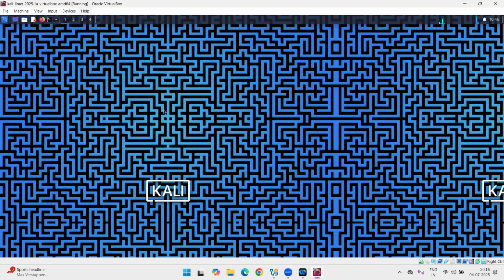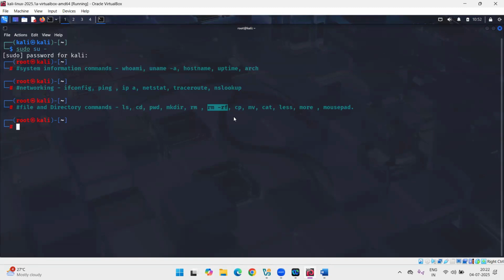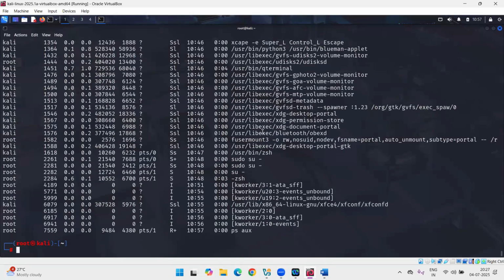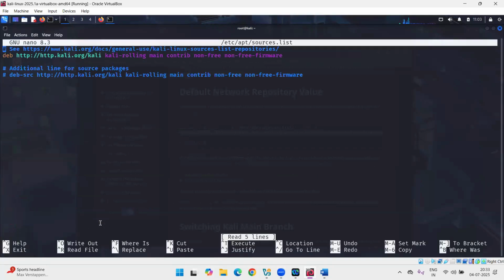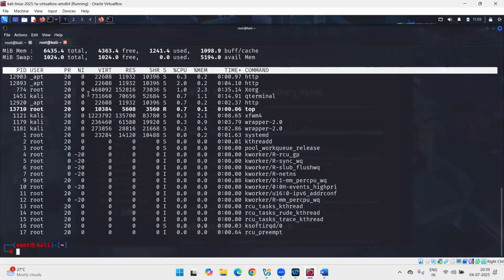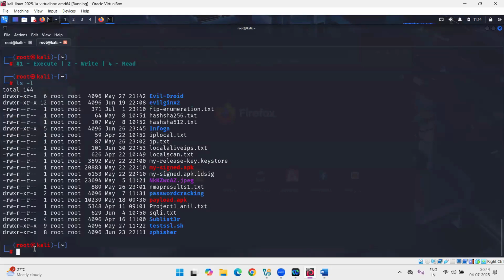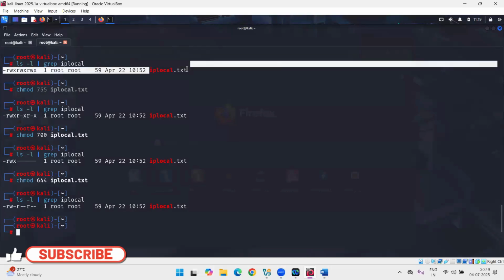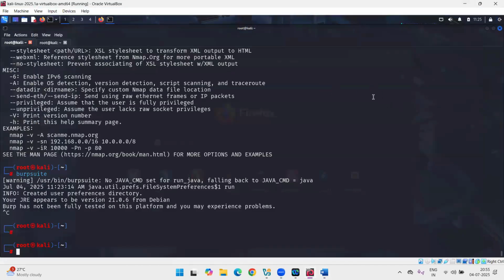Cyber Security Class 03 | How To Operate Packages | Beginner's Guide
👋 Welcome back to Harsha Trainings!

In this 3rd class of our Cyber Security Beginner Series, we dive deep into "How to Operate Packages" — a must-know topic for any aspiring cybersecurity professional! 💻🛡️

📦 What’s Covered in This Video:

✅ What are Security Packages?
✅ How to Install & Configure Them
✅ Hands-on Demo with Real-Time Tools 🛠️
✅ Best Practices While Operating Packages
✅ Common Mistakes to Avoid ❌
✅ Q&A Tips for Interviews 🎯

Whether you're a beginner or brushing up your knowledge, this session is packed with practical insights and real-world usage! 🌐🔥

👉 New Batches Starting Soon!

Pega
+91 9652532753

Devops
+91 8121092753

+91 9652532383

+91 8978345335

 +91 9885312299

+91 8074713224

Regards,
Harsha Trainings,
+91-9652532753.